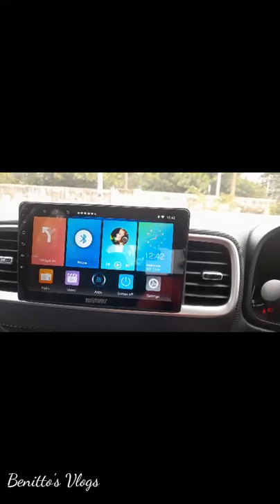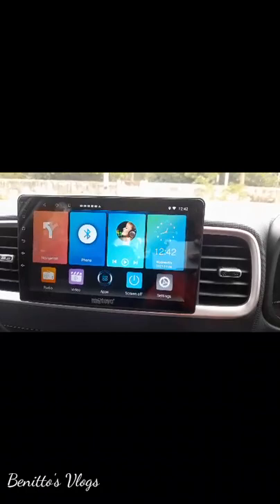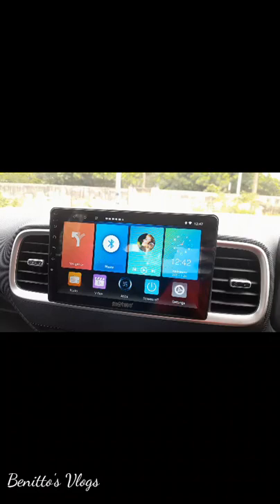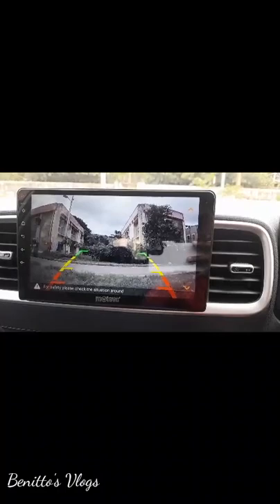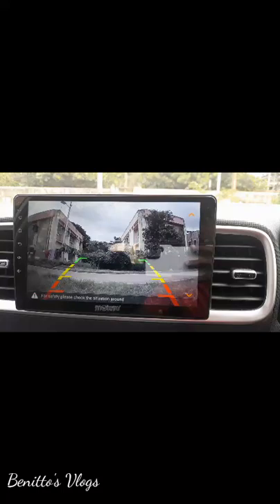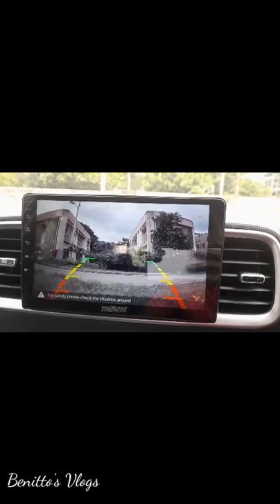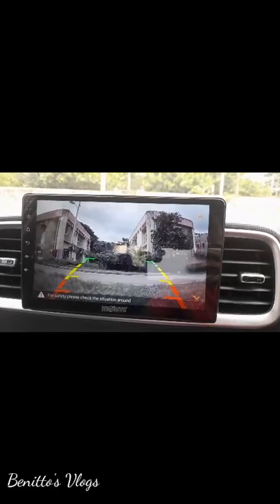Hyundai venue reverse parking camera review | After market